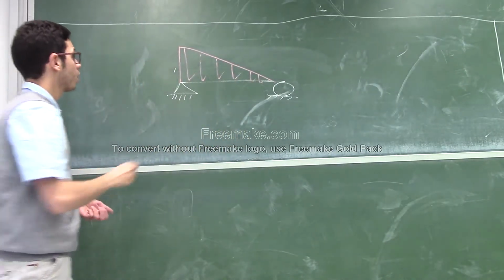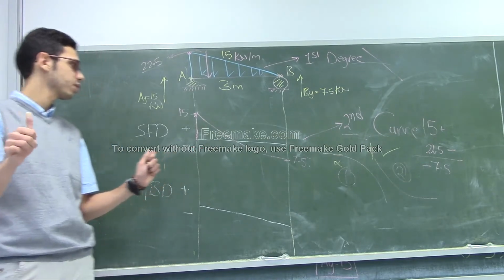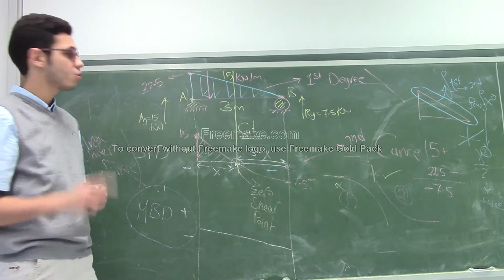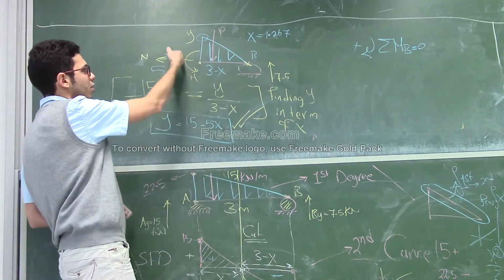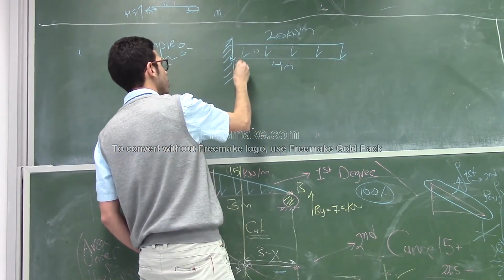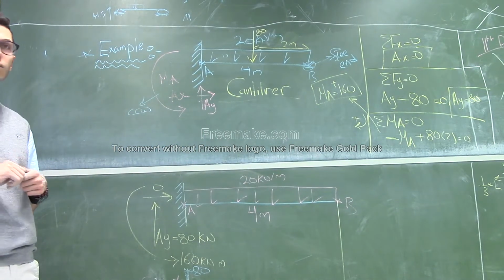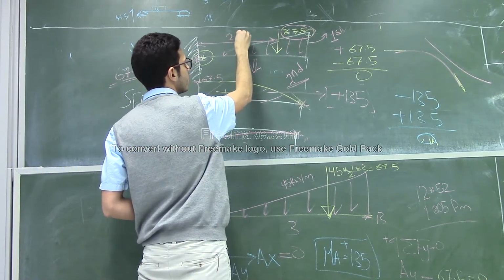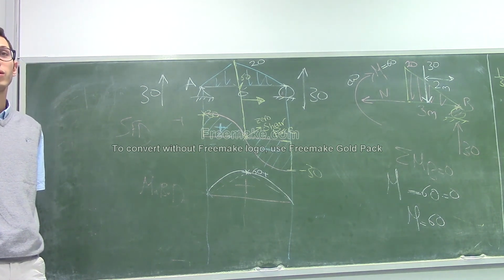Examples of Shear and Moment Diagrams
By Mohammad Kherais